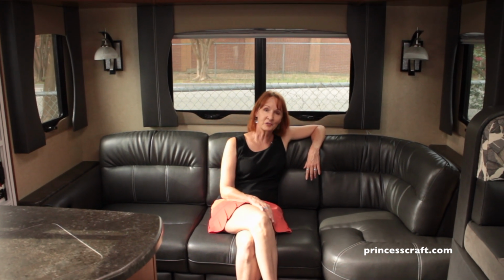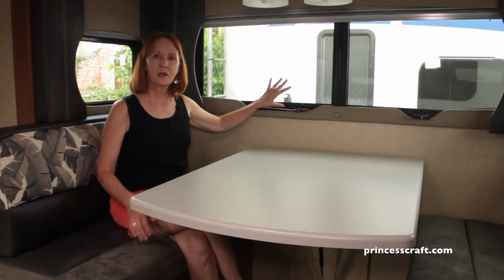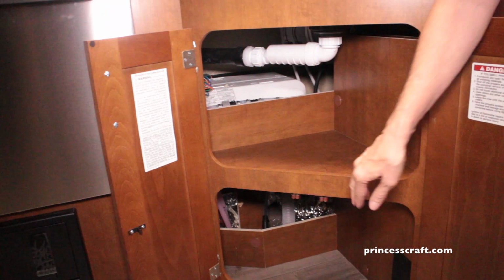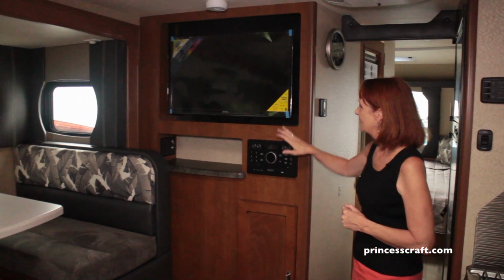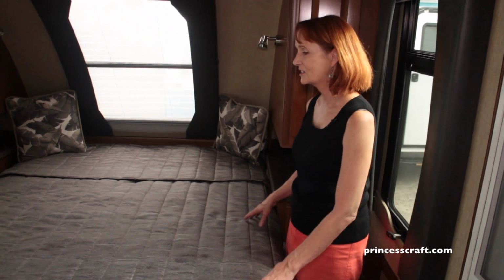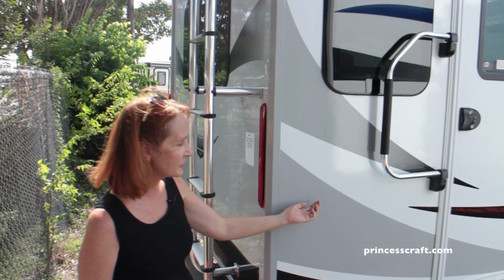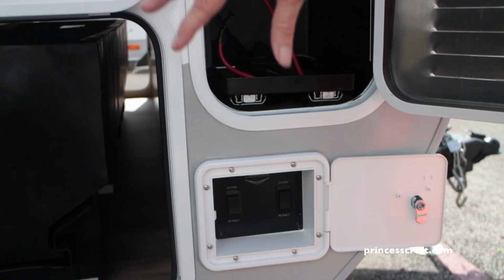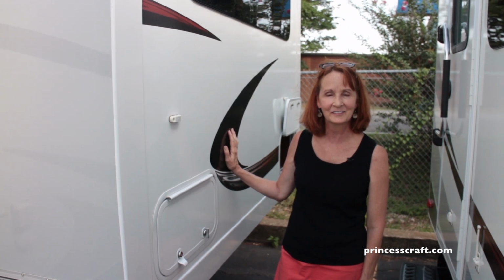2018 Lance 2375 Travel Trailer at Princess Craft RV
Come along with us on a tour of a 2018 Lance 2375 travel trailer! We're always excited at Princess Craft RV to have opportunities to show all of the detail and features in these wonderfully designed and built trailers.

Specifications:
Floor Length 23'6"
Overall Length 28'0"
Exterior Width 96-3/4"
Exterior Height 122"
Interior Height 78"
Sleeping Capacity 4/5
Gross Dry Weight 4900 Lbs.
Hitch Dry Weight 550 Lbs.
Axle Weight 4350 Lbs.
Cargo Carrying Capacity 1600 Lbs.
GVWR 7000 Lbs.
Tire Size ST205/75R14
Fresh Tank 45 Gallons
Grey Tank 45 Gallons
Black Tank 45 Gallons
Refrigerator 6 Cubic Feet
Propane 2-5 Gallon Tanks
Furnace 25,000 BTU's

BATHROOM:
Black Tank Flush
Ducted Heat
Marine Toilet - Foot Pedal - Porcelain
Oval Lavy Sink & Mirrored Medicine Cabinet
Residential Neo-Angle Shower
Skylight - Dual Pane

BEDROOM:
Bedspread W/Throw Pillows
Dlx Queen Innerspring Mattress W/Pillow Top
LED Reading & Mood Lights

CONSTRUCTION/INSULATION:
Aluminum Framed Sidewalls/Floor/Ceiling
Azdel Interior Panel Walls
Block Foam Insulation Throughout
Laminated, Insulated Floor and Ceiling
One-Piece TPO Roof
Tapered Exterior Roof Design

Standard Equipment

DINETTE:
Dinette W/Reversible Cushions
Roll-Out Storage Drawers

ELECTRICAL:
12V/USB Charging Port
AM/FM/DVD Stereo W/Int & Ext Speakers w/Bluetooth
LED Interior Lighting - Ceiling & Under Overheads
LED Patio/Hitch/Storage Lighting - Switched
LED Vanity Lighting Over Medicine Cabinet
Locking Dual Battery Comp W/Sliding Tray & Disconnect
Power Roof Vent in Bath
Pre-Wired for Park-Sat Cable/AC/Fantastic Vent
Systems Monitor Panel w/LED Battery Indicator
TV Antenna HD
Wall Switched Lighting & T-Stat

EXTERIOR:
Aluminum Wheels W/Radial Tires & Spare Tire Carrier
Exterior Propane Connection
Exterior Wash Station
Fiberglass/TPO Front w/Gravel Guard & LP Tank Cover
Full Torque Frameless Tinted Dual Pane Windows
Laminated Fiberglass Bonded W/Azdel Substrate
Large Curved Tinted Front Picture Window
LED Taillights & License Plate w/Holder
Radius Cornered Storage & Entry Doors
Rear TPO Eyebrow/Pillars w/Integrated LED Lighting
Roof Vent in Bed & Living Area
Skylight in Galley/Dinette Area
Slide-Out End Wall Windows
Swing-Out Entry Assist Handles & Double Entry Steps

FRESH AND WASTEWATER SYSTEMS:
Enclosed/Insulated/Heated Fresh Water Tank
Water Heater Gas/Electric/DSI
Water Pump W/In-Line Filter

GALLEY/APPLIANCES & EQUIPMENT:
Furnace Forced Air 25,000 BTU
Galley Overhead Accent Puck LED Lighting
Large Sink w/Pull-Out Spray Faucet & Cover
Magazine and Spice Racks
Propane Tank 2 Each 5 Gallon
Refrigerator (6 Cu Ft) 2-Way Double Door
Stainless Steel 3-Burner Range W/Cover & Backsplash
Stainless Steel Range Hood W/Light & Fan

INTERIOR/DECOR:
Day/Night Shades in Dinette
Hidden Trash Can Compartment
Lite-Ply Cabinet Construction
Mini-Blinds in Galley & Bedroom
Solid Surface Lightweight Countertops and Tables
Swivel Rockers 2 Each
Wall Clock & Key Hanger

Electrical:
A/C - Coleman 13.5 Wall Control
A/C - Coleman 15 Wall Control
A/C - Coleman 9 Low Pro Wall Control
Backup Camera w/Vehicle Monitor
Fantastic Roof Vent
Solar Panel - 160 Watt
TV LED 32 Inch 12 Volt

Exterior Awning:
20' Power w/LED Lighting
Awning Slide-out Cover
Electric Stabilizer Jacks
Electric Tongue Jack
Key-less Entry w/Key Fob
Ladder
Lift Kit (2-5/8 Inch)
Pull-out Storage Tray
Spare Tire
Tri-Five Propane Tank

Galley/Appliances & Equipment
3-Burner High Output Range W/Oven
All Weather Package
Microwave Oven